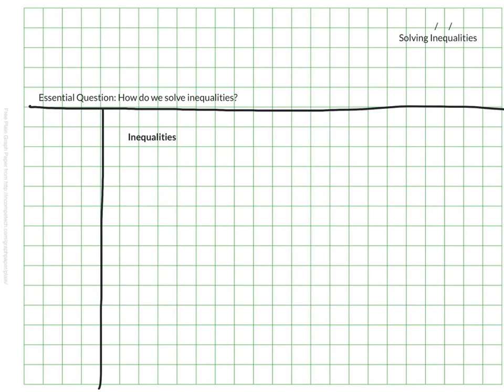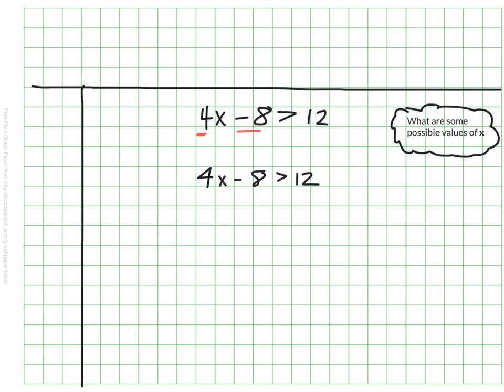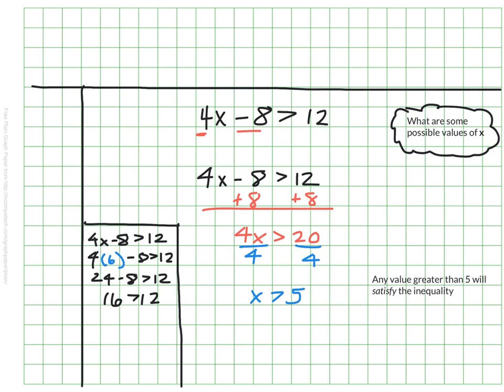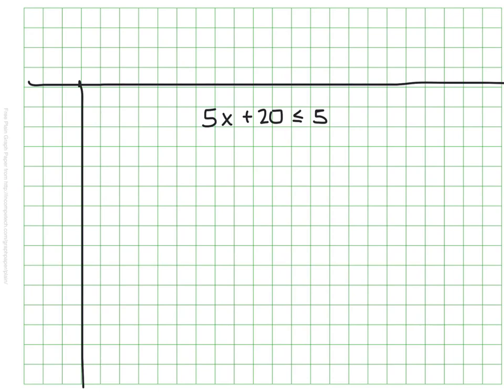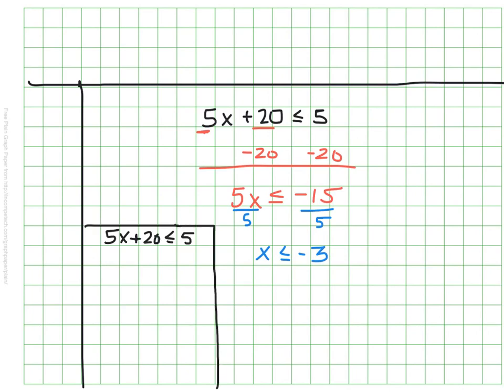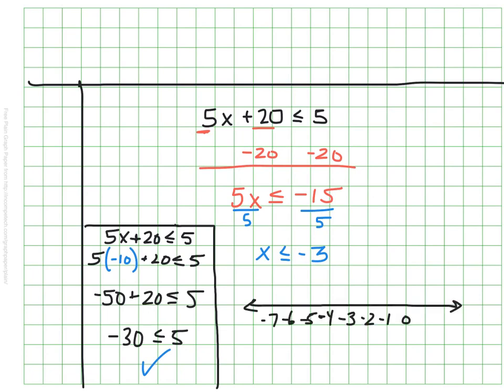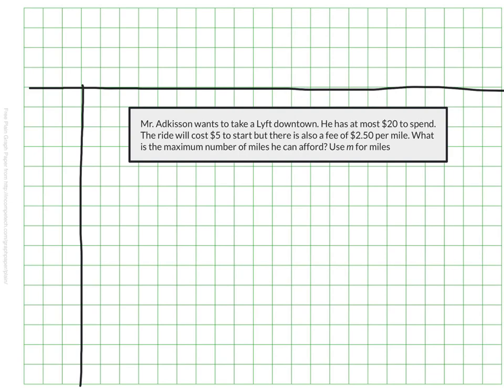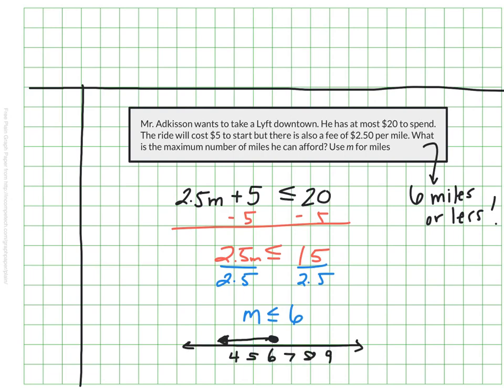Solving Inequalities (positive coefficients)